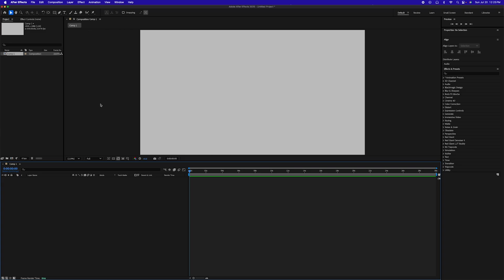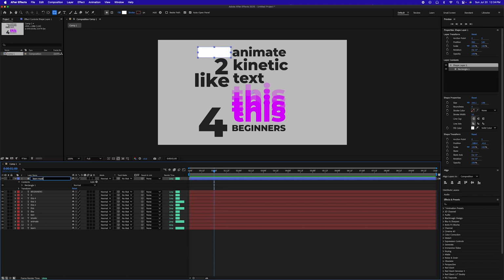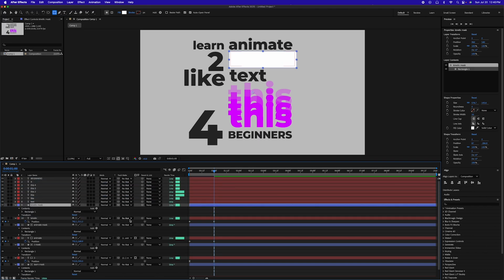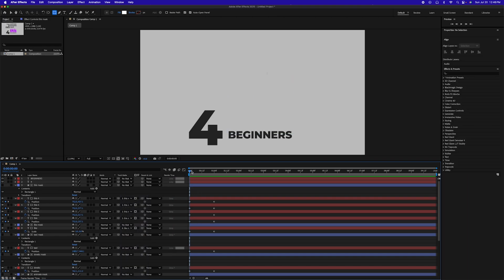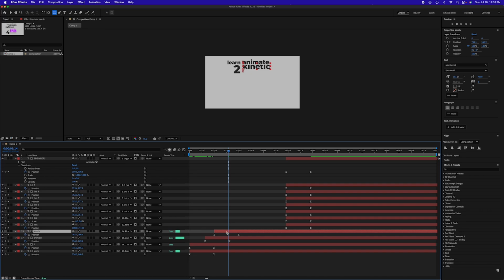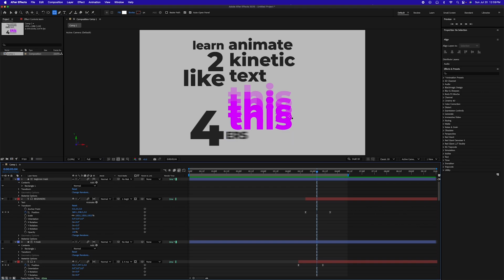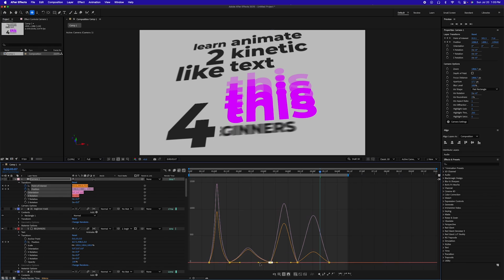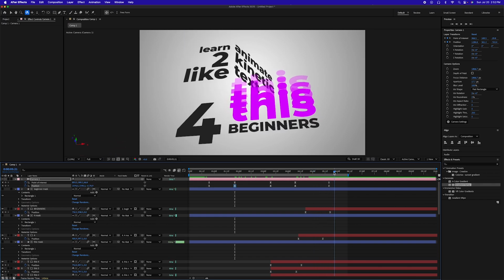Kinetic Text Tutorial for After Effects (Beginner-Friendly)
🚀 After Effects Kinetic Text Animation Tutorial (Beginner-Friendly)
Learn how to create stunning kinetic typography animations in After Effects—no plugins needed! This step-by-step beginner tutorial covers animating kinetic text, working with 3D layers, and making your motion graphics truly pop.

👨‍🏫 Perfect for beginners looking to master:
• Text animation basics in After Effects
• Using 3D cameras & layers for dynamic depth
• An introduction to track mattes for creative effects

👋 I’m Julio, your Motion Sidekick—helping you level up your motion graphics skills with weekly tutorials and fun sidequests.